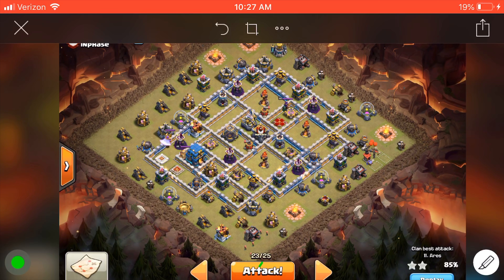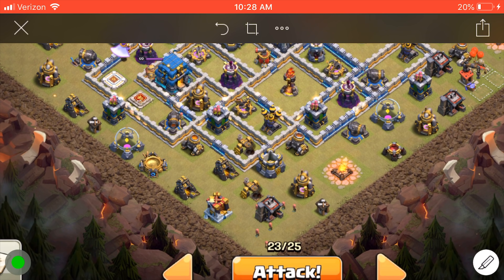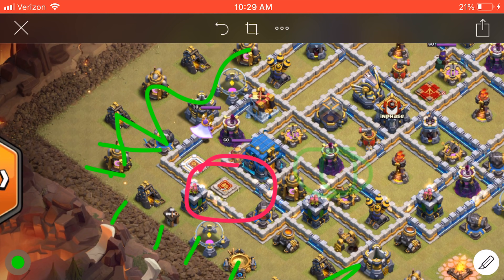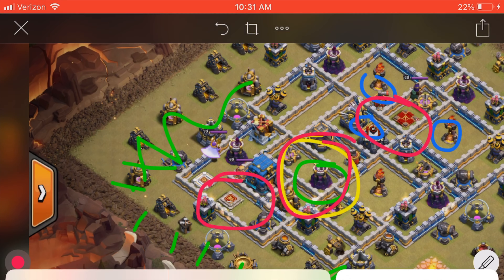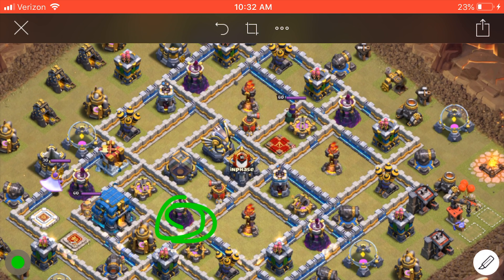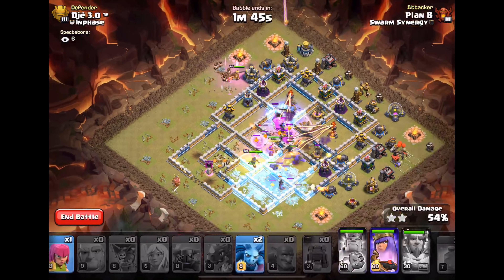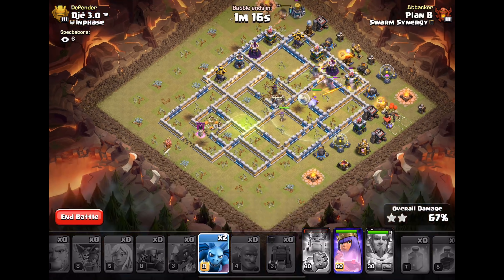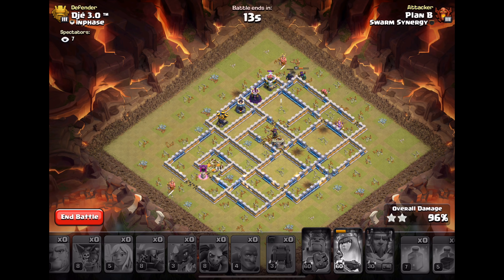1 Jump Pekka Smash | Th12 | Clash Of Clans | Queens Gone Crazy Ep. 6482